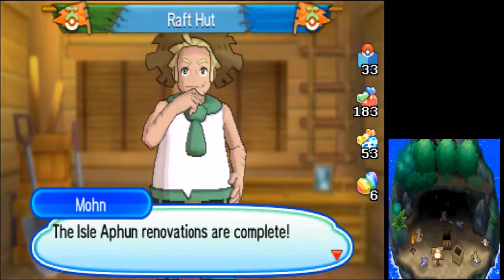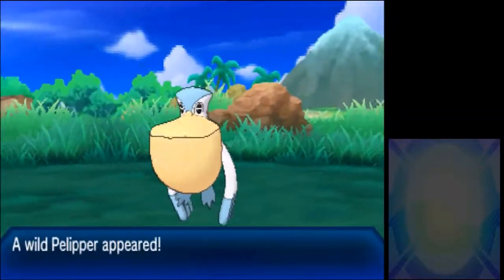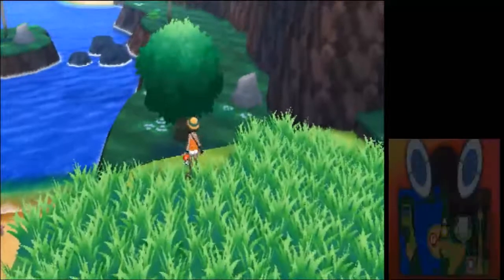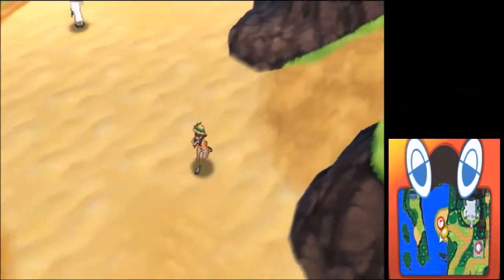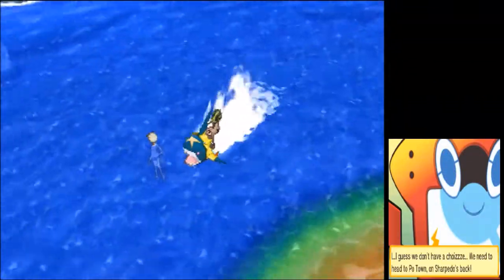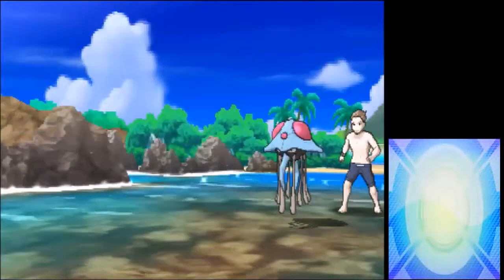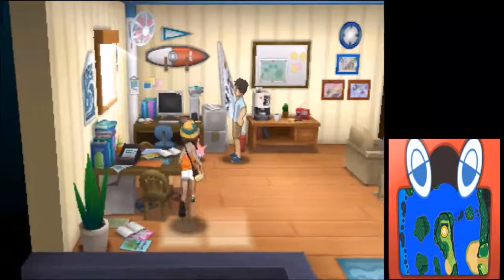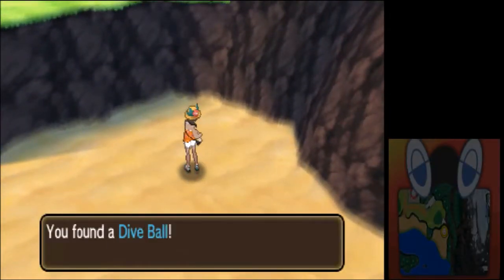Pokemon Ultra Moon Fun Run Part 38: Sharpedo Jetski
Jenny is tasked with saving a Pokemon from Team Skull, but her way is blocked by some stones in the water. How will she break through to save the Pokemon? And who is it that helps her out in doing so?